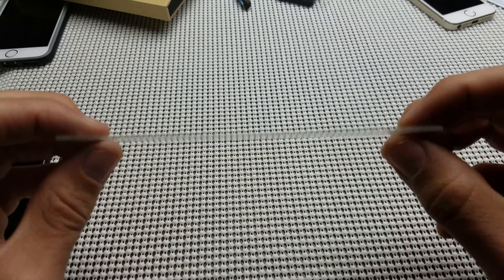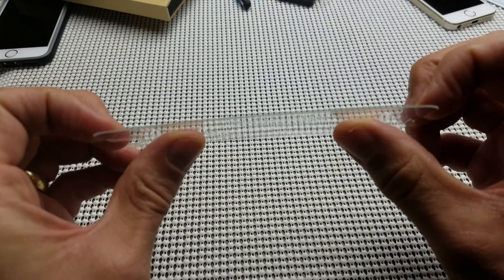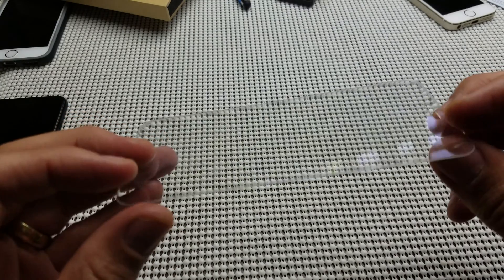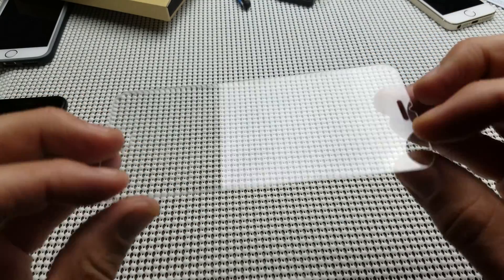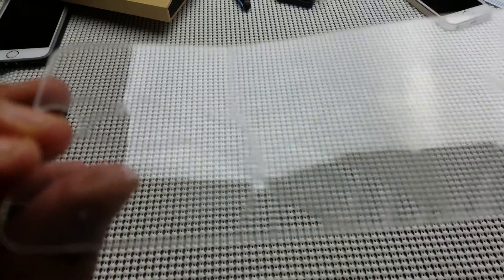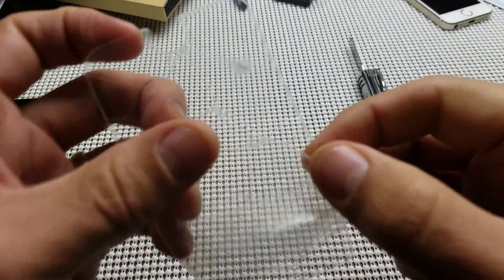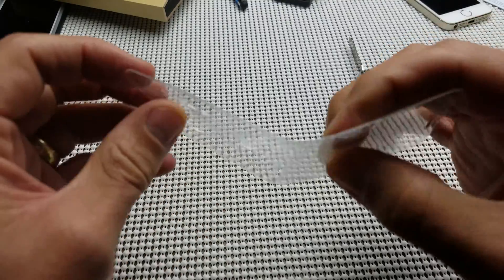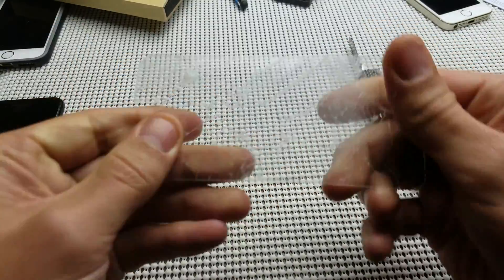What Happens When You Bend/Crack Tempered Glass Screen Protector with Bare Hands?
So what happens when you bend and crack a tempered glass screen protector? This tempered glass is .33mm in thickness and has a 9H (hardness). This tempered glass is for an iPhone.

 A tempered glass (toughened glass) protector is a multi-layered screen protector which is up to  five times stronger then normal glass. Note that this is not the same as a windshield on a car as a windshield is lamented glass! However the side and rear car windows is made of tempered glass.

If temped glass is broken or cracked there will be no large pieces of glass as it will disintegrate into tiny rock salt pieces which provides more safety.

There is a big difference between plastic and tempered glass screen protectors. Tempered glass helps absorb impact from drops, leaving the phone screen below intact as well as keeping your below screen scratch free . Many times your tempered glass screen will crack on impact and you just simply peel it off and replace with a new tempered glass. Note that cheap tempered glass will crack when you roll over your phone in bed!